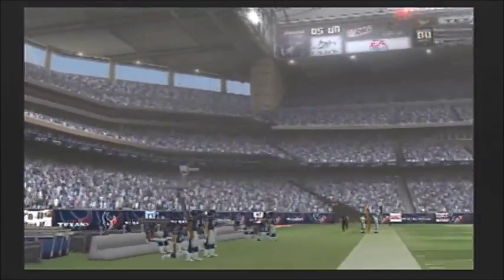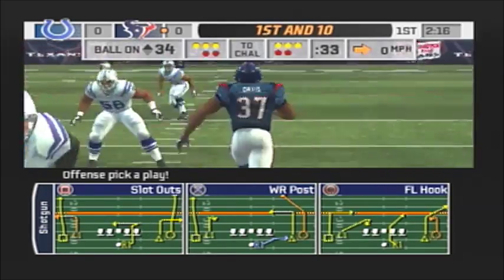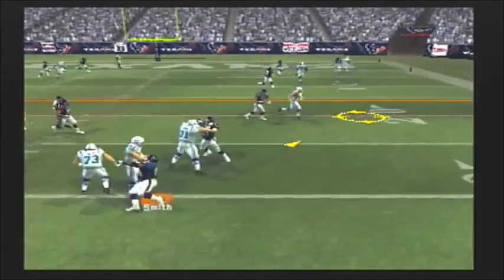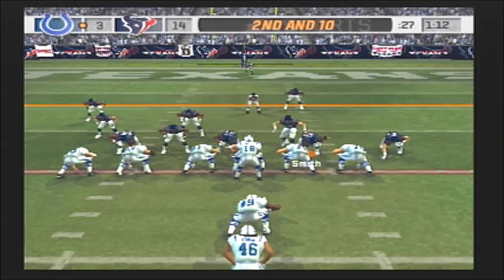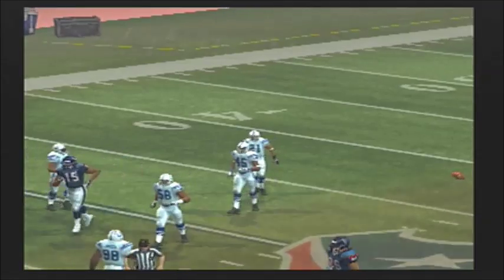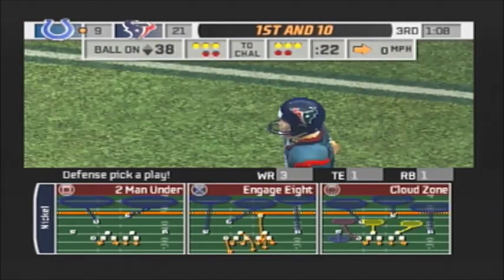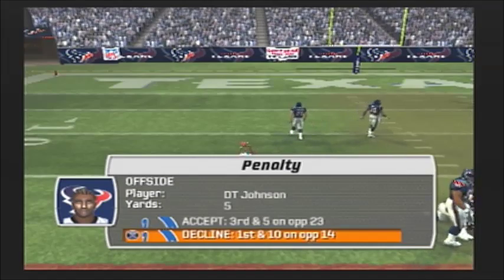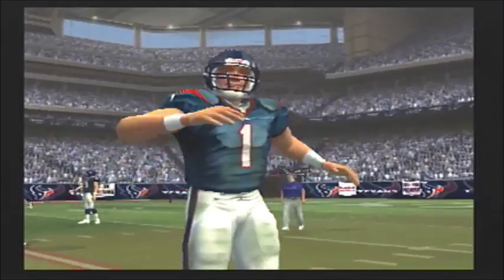Madden NFL 07 S04W16 Texans vs Colts